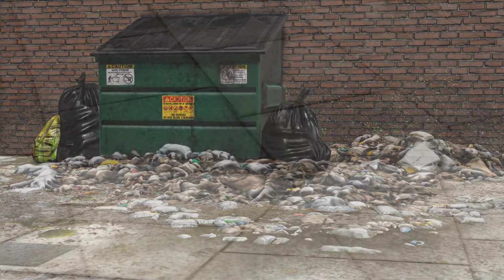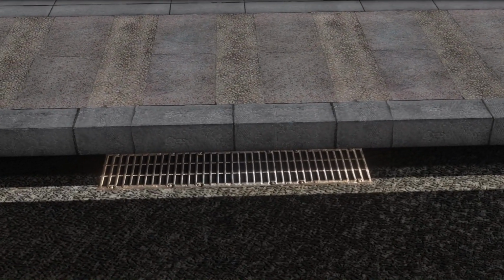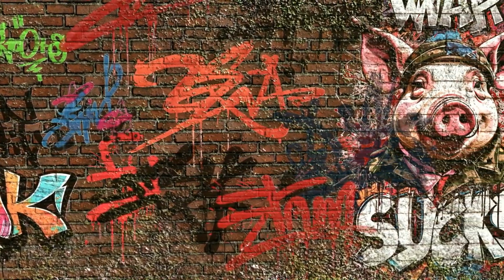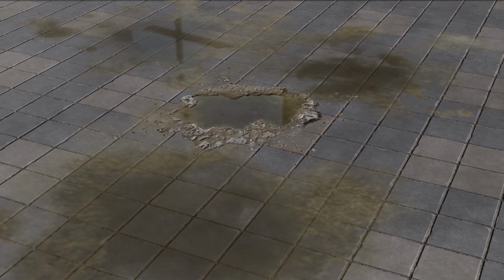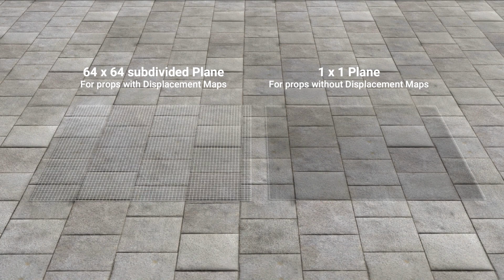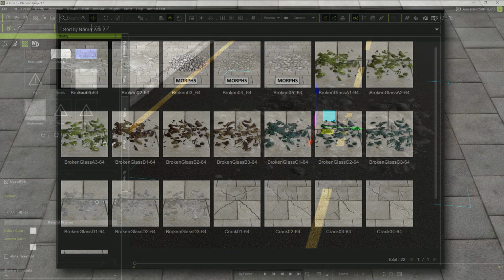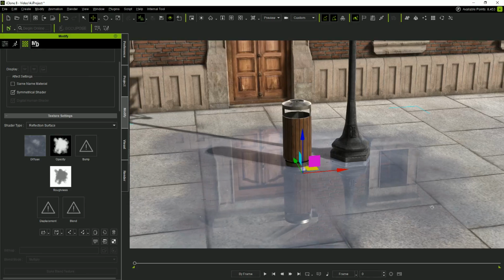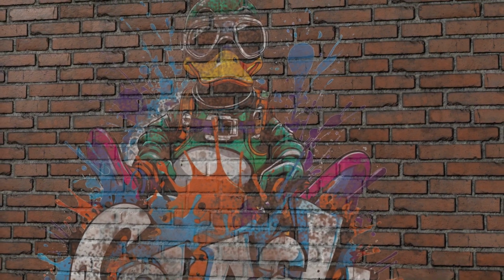Decals for Urban Projects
This is a description of the pack of decals designed for iClone buildings and streets. It includes tips and tricks to easily improve the realism of your urban projects. The elements of this pack work perfectly in combination with our Classic and Modern Modular Buildings packs, and the accessories for buildings and Modular Street packs.

Then our previous Modular packs...